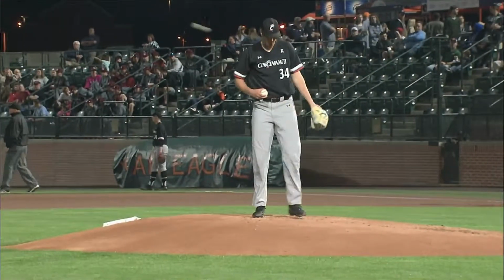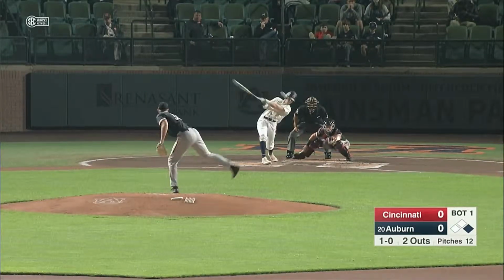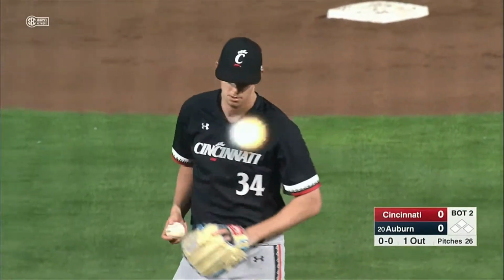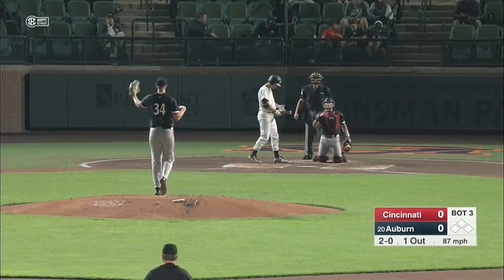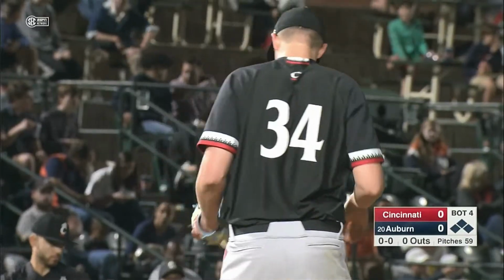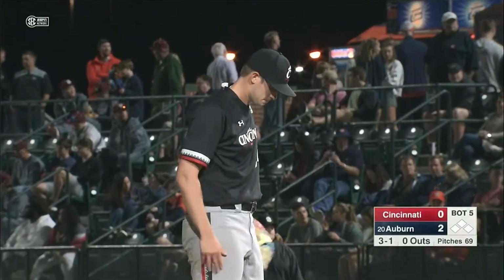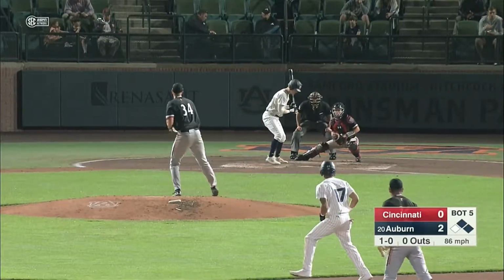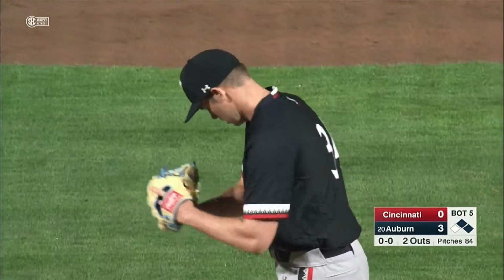A.J. Kullman - Turbo Sinker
Former Auburn pitching coach Mark Fuller breaks down senior A.J. Kullman and his explosive power sinker in a March 1, 2019 game at Auburn University